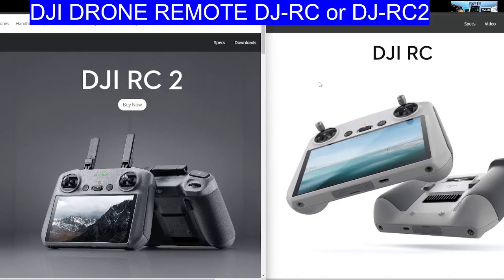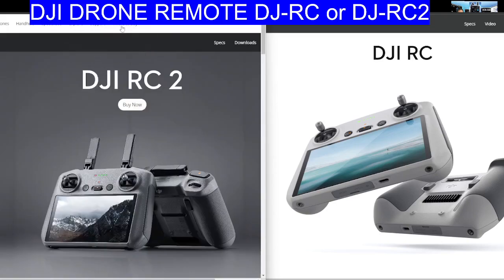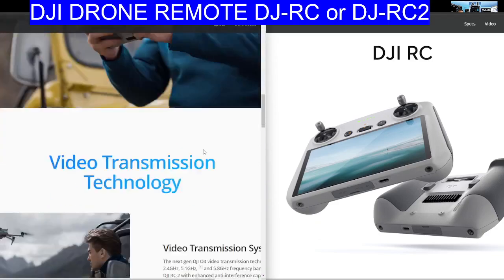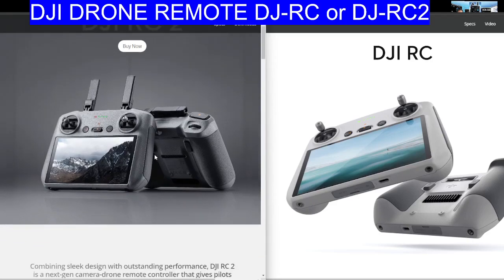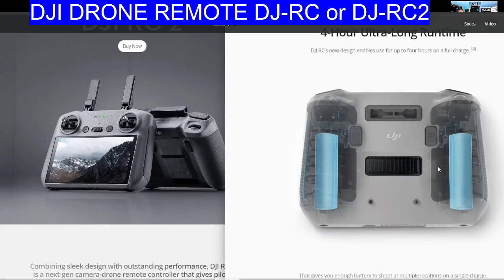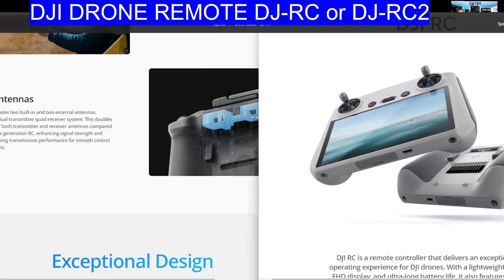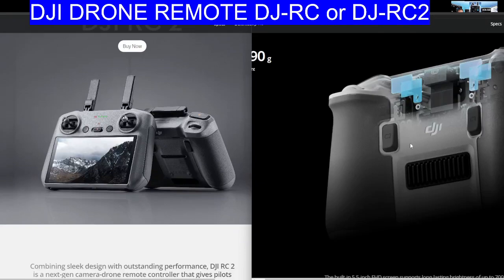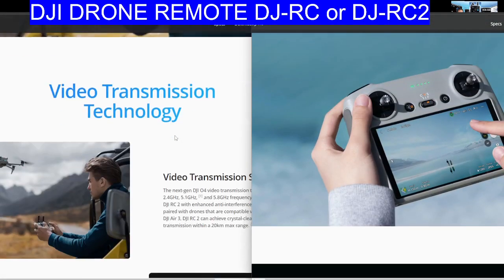DJ-RC or DJ-RC 2 WHATS THE DIFFERENCE-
DJ-RC
COMPATIBLE DRONES
DJI Air 3: O4.
DJI Mini 3 Pro: O3.
DJI Mavic 3: O3+
DJI Mavic 3 Cine: O3+
DJI Mavic 3 Classic: O3+
DJI Air 2S: O3.
SPECIFICATIONS
Specs
Video Transmission
Operating Frequency
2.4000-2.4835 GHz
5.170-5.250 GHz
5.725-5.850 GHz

Operating frequency allowed varies according to country/region. Please refer to local laws and regulations for more information.
Antenna
4 antennas, 2T4R
Transmitter Power (EIRP)
2.4 GHz: 33 dBm (FCC), 20 dBm (CE/SRRC/MIC)
5.1 GHz: 23 dBm (CE)
5.8 GHz: 33 dBm (FCC), 14 dBm (CE), 30 dBm (SRRC)
Wi-Fi
Protocol
802.11 a/b/g/n/ac/ax
Operating Frequency
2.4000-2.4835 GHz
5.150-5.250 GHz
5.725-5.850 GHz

Transmitter Power (EIRP)
2.4 GHz: 26 dBm (FCC), 20 dBm (CE/SRRC/MIC)
5.1 GHz:  23 dBm (FCC/CE/SRRC/MIC)
5.8 GHz: 23 dBm (FCC/SRRC), 14 dBm (CE)
Bluetooth
Protocol
Bluetooth 5.2
Operating Frequency
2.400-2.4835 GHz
Transmitter Power (EIRP)
 10 dBm
Screen
Resolution
1920×1080
Dimensions
5.5 inches
Frame Rate
60fps
Brightness
700 nits
Touch Control
10-point multi-touch
General Specs
Battery
18650 Li-ion, 22.32Wh (3.6V, 3100mAh×2)
Charging Type
Supports up to 9V/3A fast charge.
Charging Time
1.5 hours (with 9V/3A charger)
Operating Time
Max 3 hours

Tested in a 25° C (77° F) laboratory environment with DJI RC 2 connected to DJI Air 3 in normal flight status and recording 1080p/60fps video.
Operating Temperature
-10° to 40° C (14° to 104° F)
Storage Temperature
Within one month: -30° to 60° C (-22° to 140° F)
One to three months: -30° to 45° C (-22° to 113° F)
Three to six months: -30° to 35° C (-22° to 95° F)
More than six months: -30° to 25° C (-22° to 77° F)
Charging Temperature
5° to 40° C (41° to 104° F)
Supported Aircraft Models

Global Navigation Satellite System
GPS + BeiDou + Galileo
Dimensions
Without control sticks: 168.4×132.5×46.2 mm (L×W×H)
With control sticks: 168.4×132.5×62.7 mm (L×W×H)
Weight
Approx. 420 g
Model
RC 2
Storage
Internal Storage Capacity
32GB + expandable storage (with microSD card)

The actual available storage space is approximately 21 GB.
Supported SD Cards
UHS-I Speed Grade 3 rating microSD card or above.